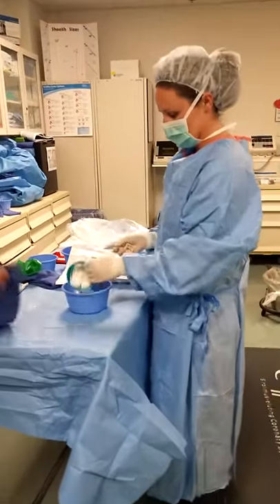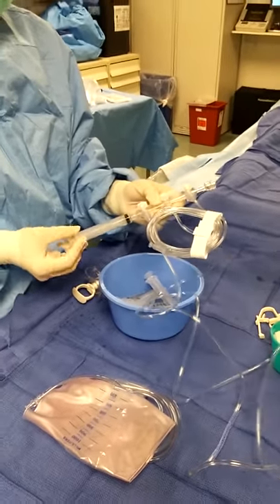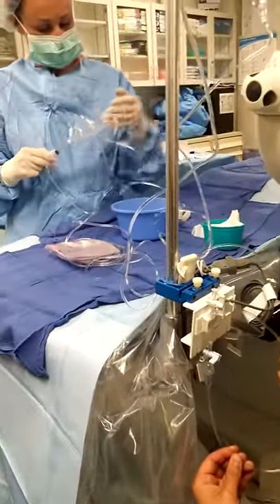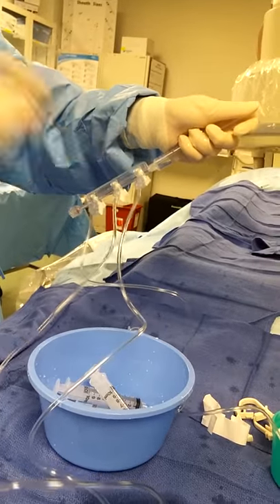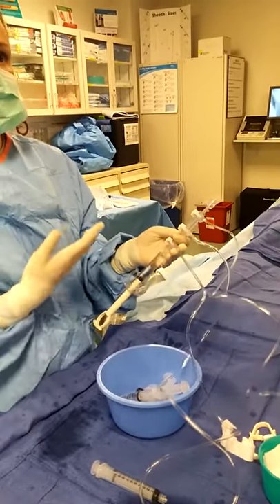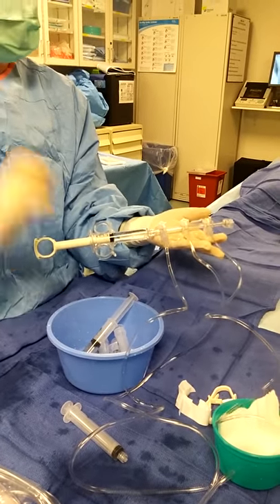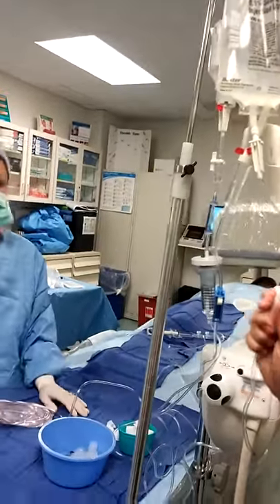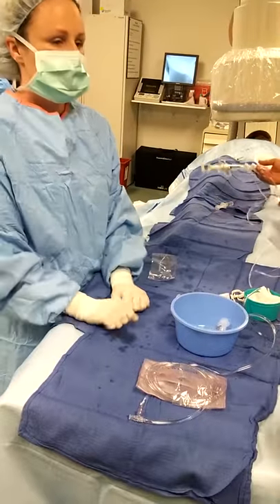CCL Manifold Set-up